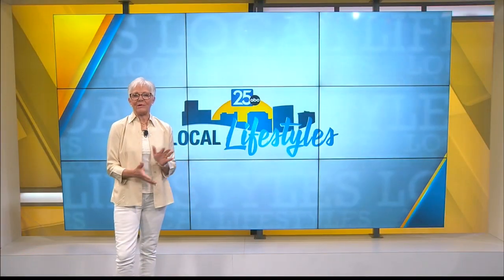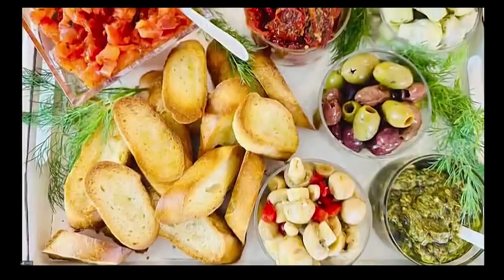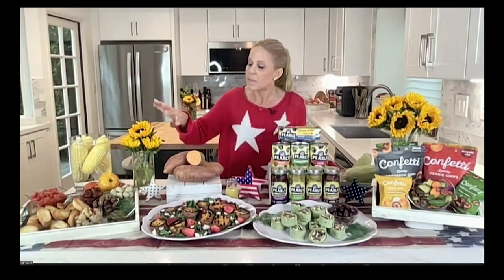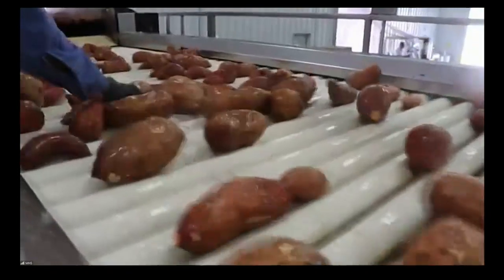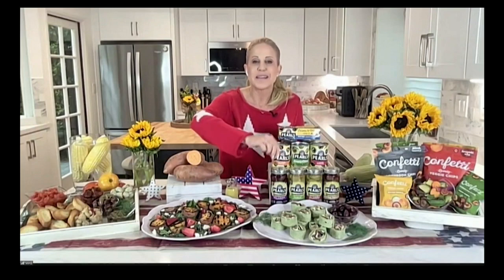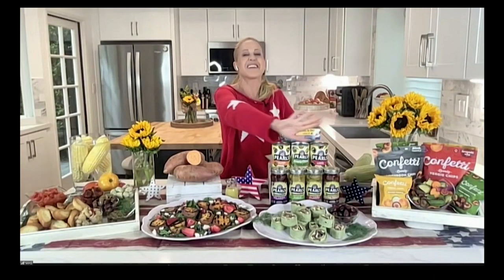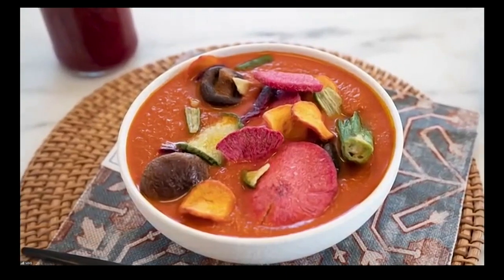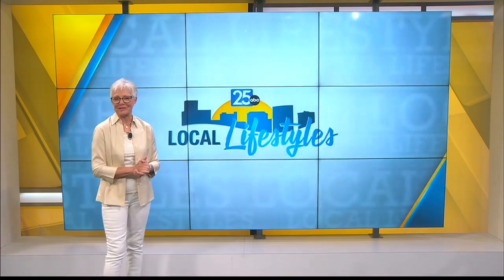Grilling Tips for 4th of July Dishes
ABC 25 Local Lifestyles Grilling Tips for 4th of July Dishes